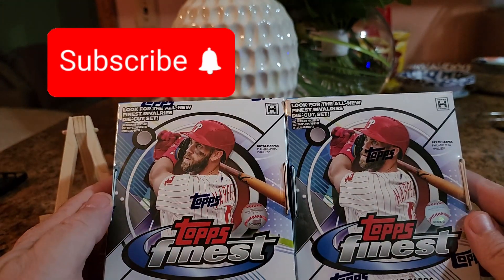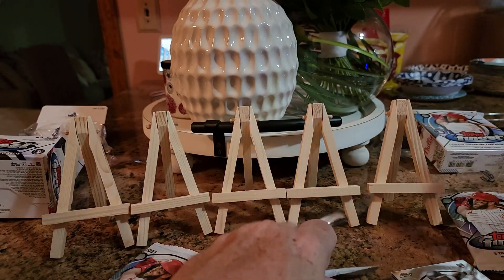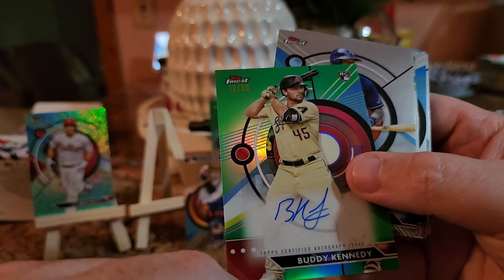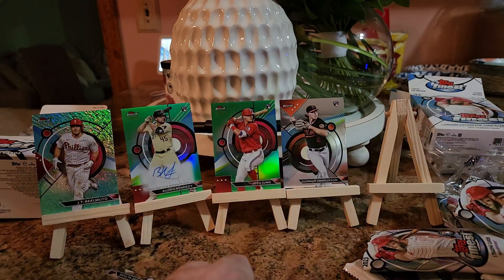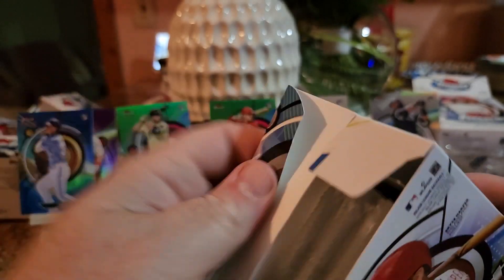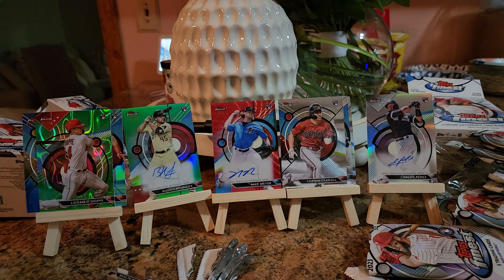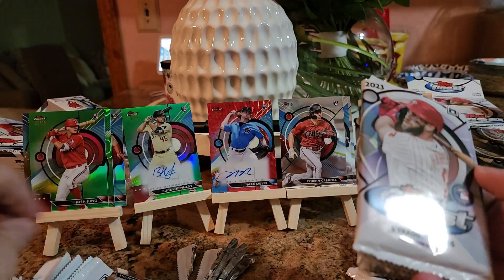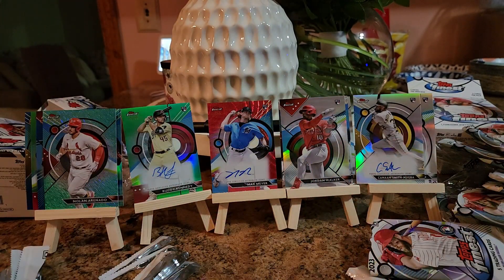Topps FINEST 2023 Double Box Opening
I'm just a guy doing a thing. Have a fantastic day!!